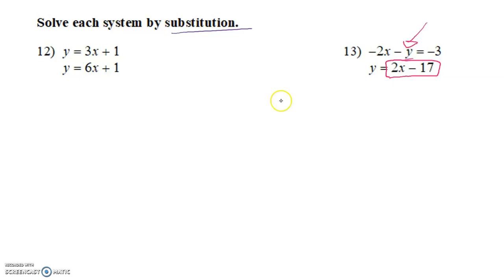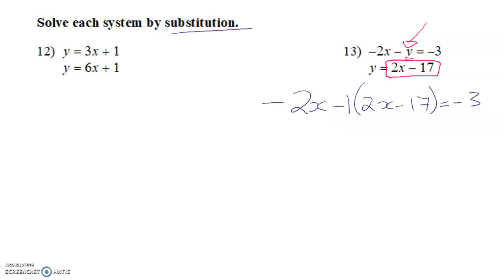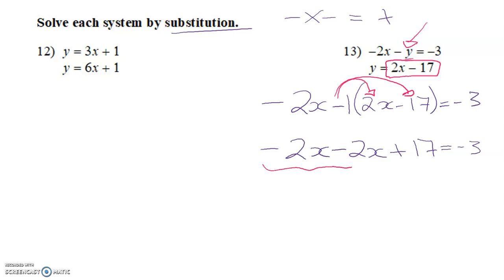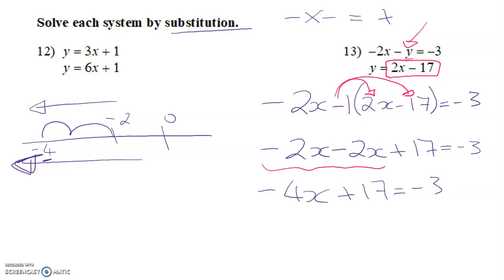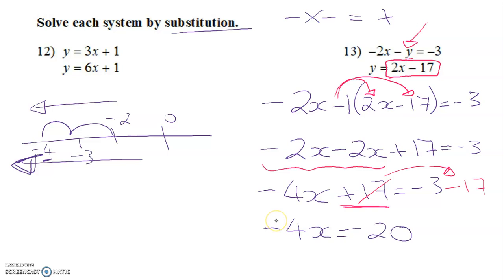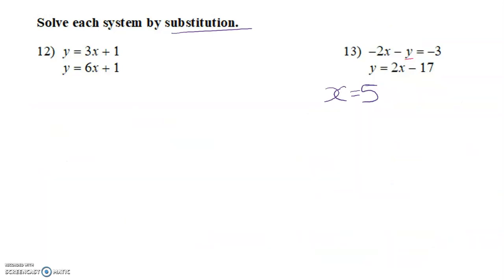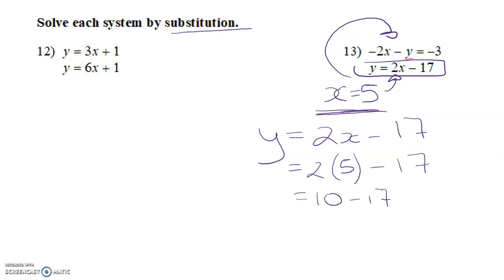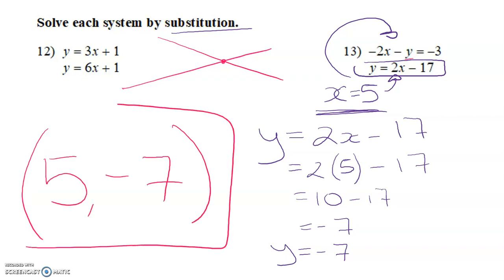How to Solve a System of Linear Equations with Substitution